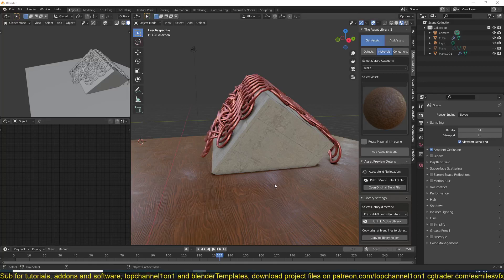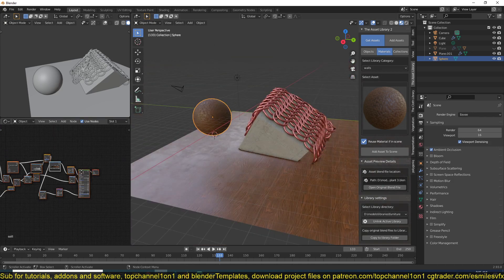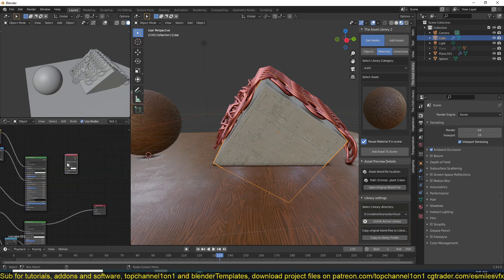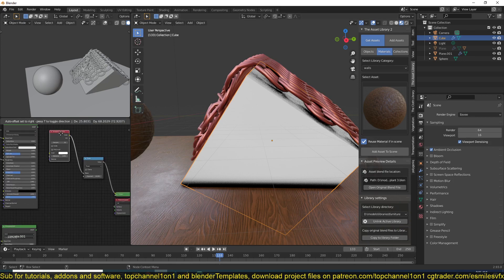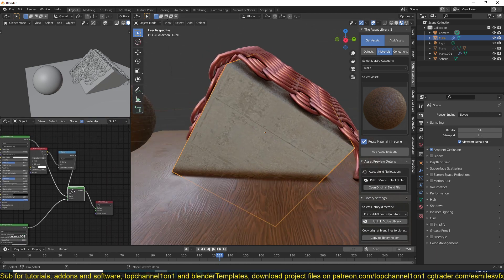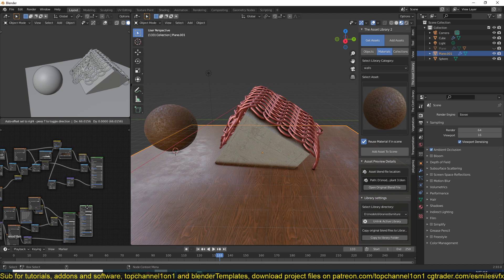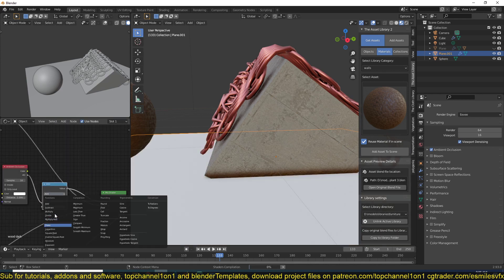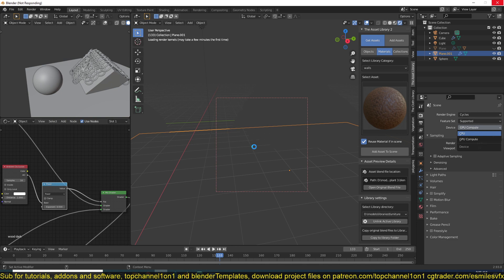19 blender tips how to create a dirt mask using the ambient occlusion mask